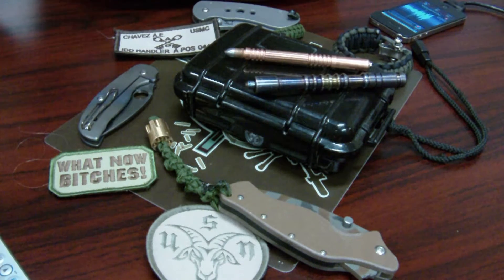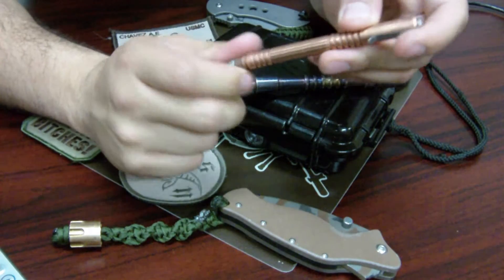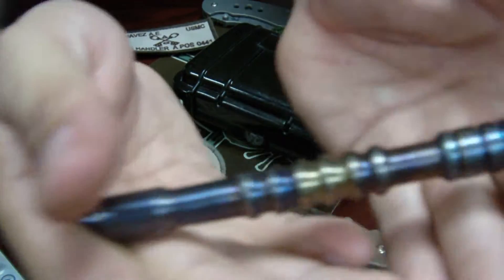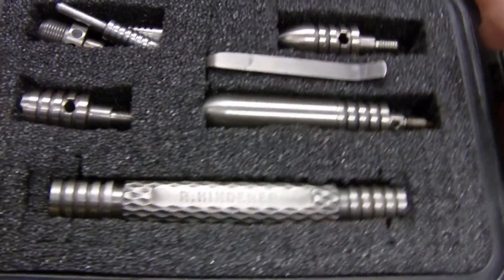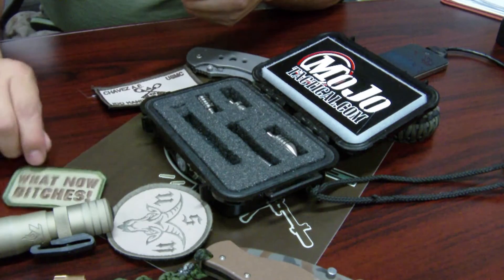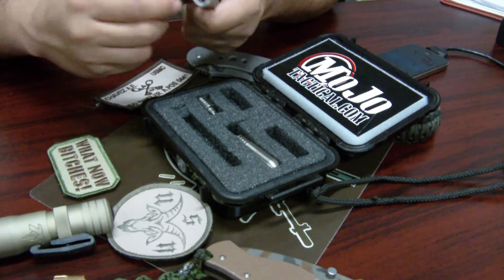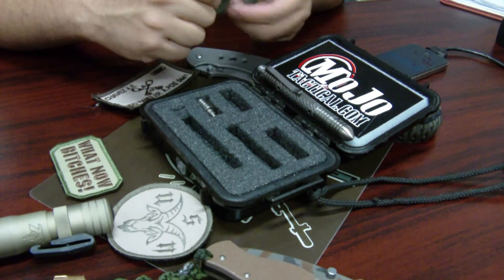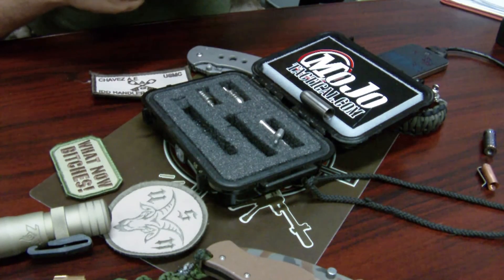Kubaton , Modular Kubaton's Tac pens